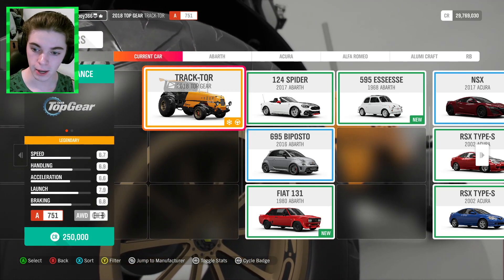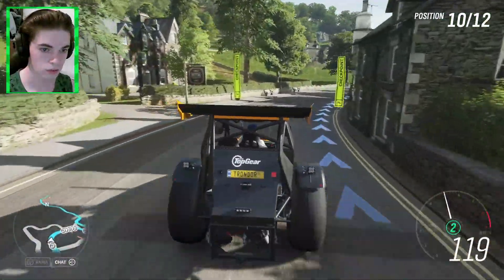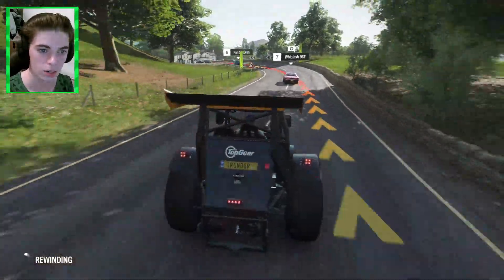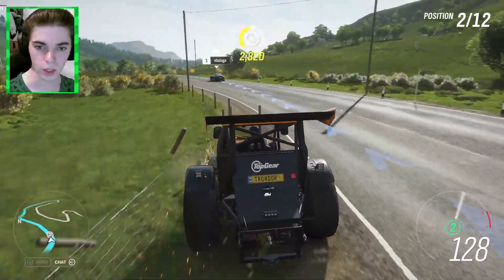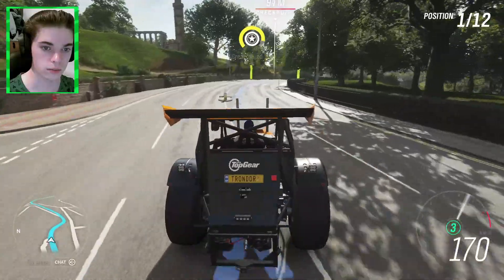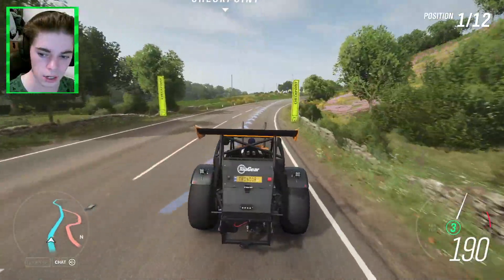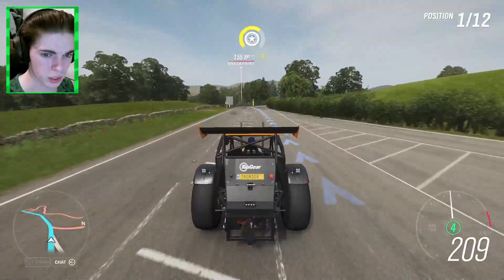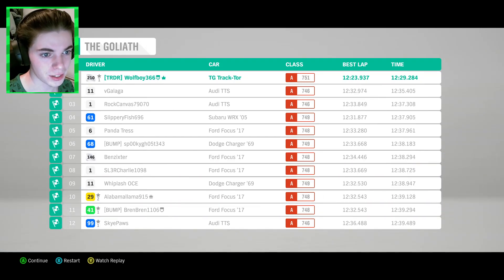Tractor Racing - Forza Horizon 4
Sometimes farmers get board and need to find a good use of their assets to relieve their boredom, thus TRACTOR street racing...

Sorry this video is a bit low in quality, I just wanted to get something smashed out today :/